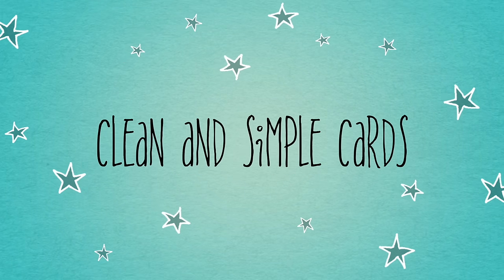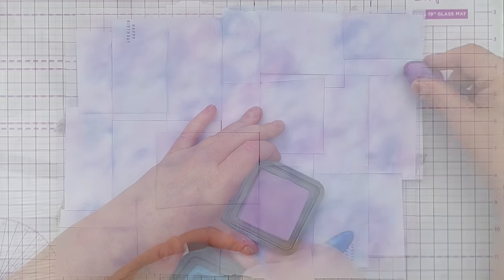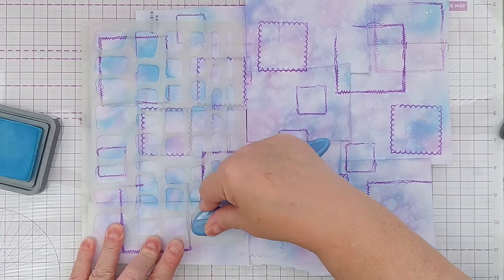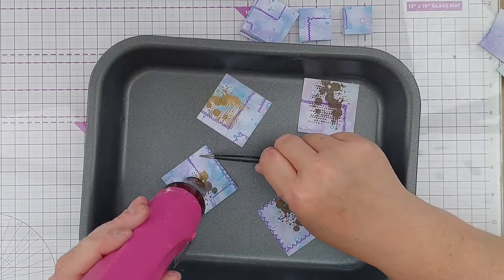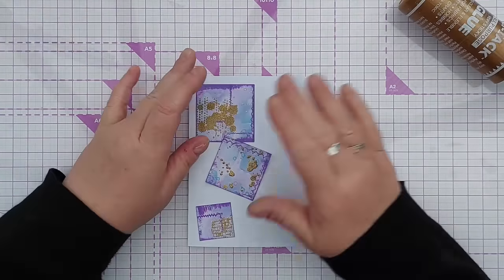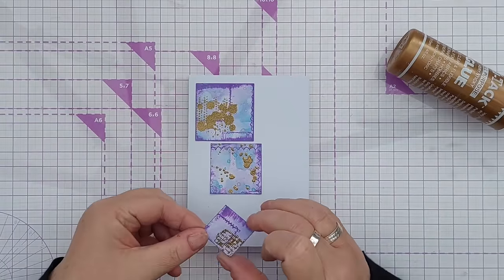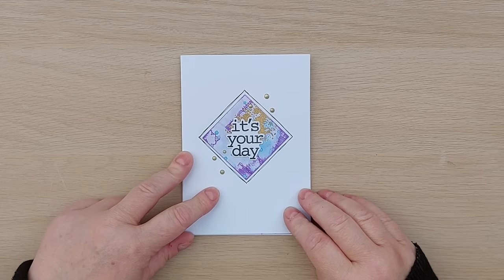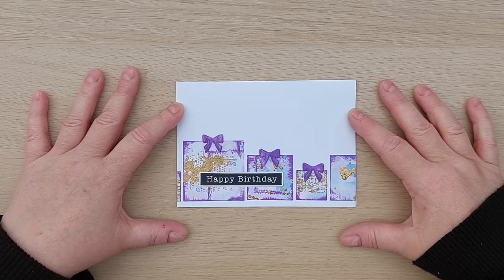NEW SERIES! WHITE PAPER SCRAPS - Get Them Out of Your Stash and Onto Your Cards! [2024/162]